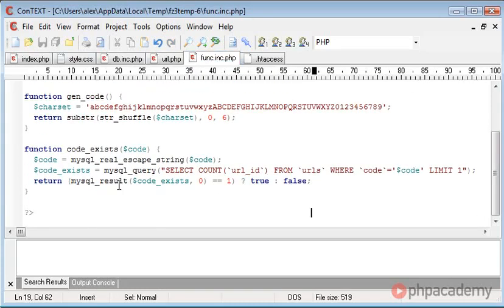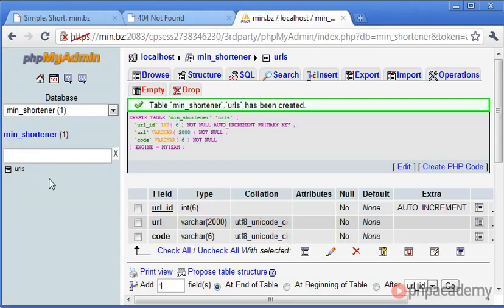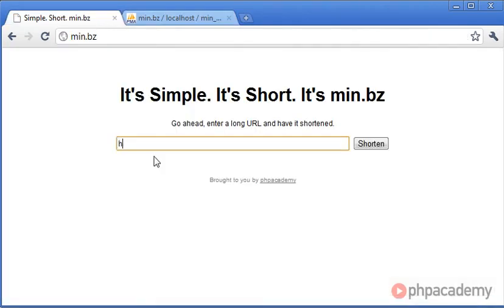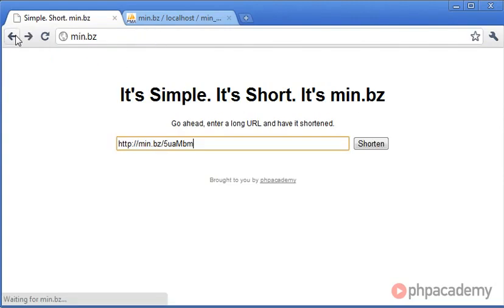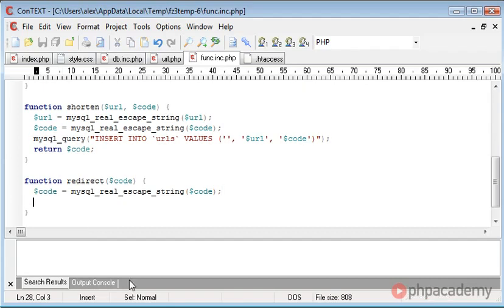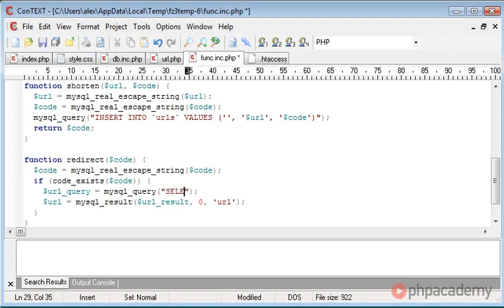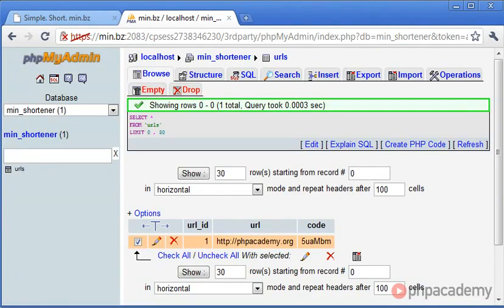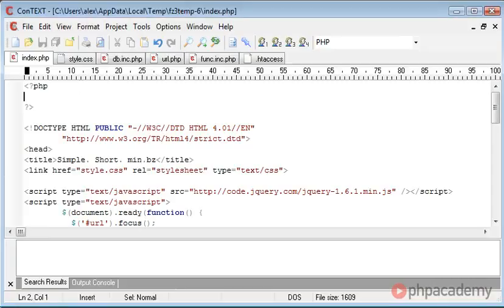PHP URL Shortener 186 Part 7